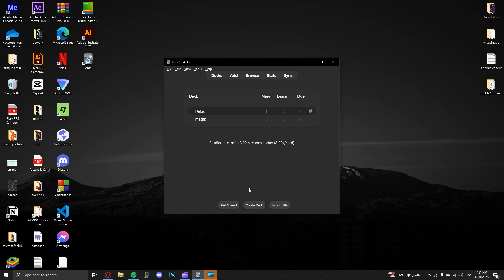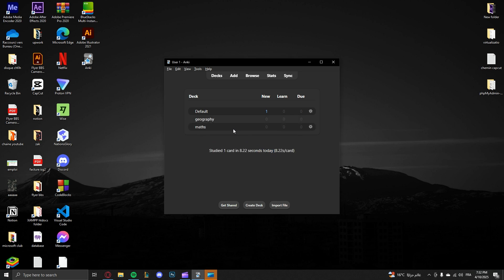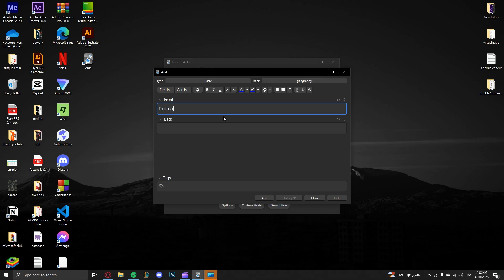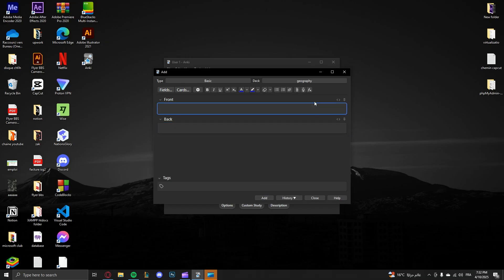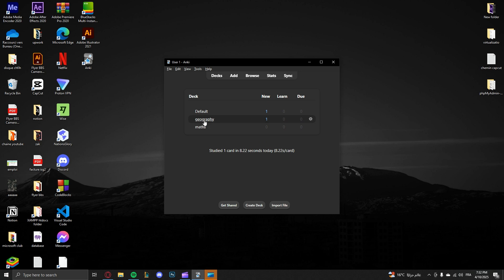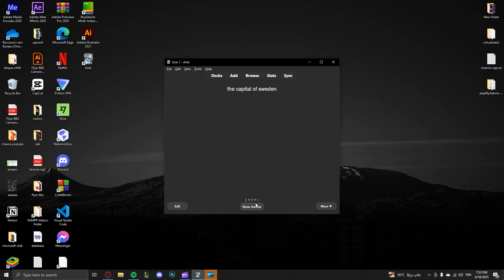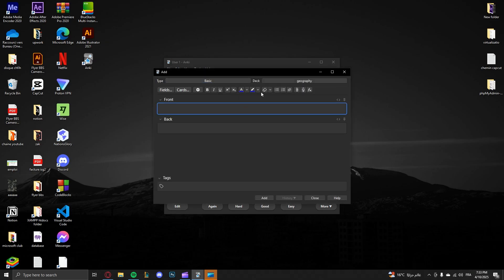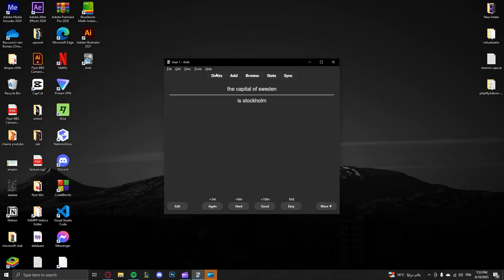How to Make Anki Flashcards (FAST Step-by-Step Guide)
Hey friends! Want to supercharge your memory with Anki flashcards? This tutorial shows you how to create effective flashcards in minutes!

✅ Best formats for question/answer cards
✅ Adding images & audio (boost retention!)
✅ Tagging & organizing your decks
✅ Pro tip: How to make cards 10x faster

Stop wasting time and start memorizing smarter!

👍 Like if this improved your study routine!
💬 Comment what subject you're studying